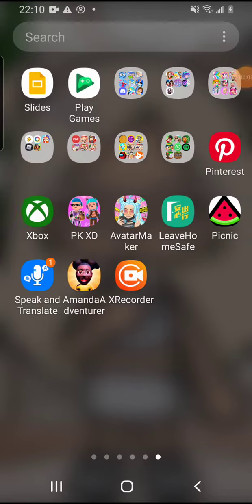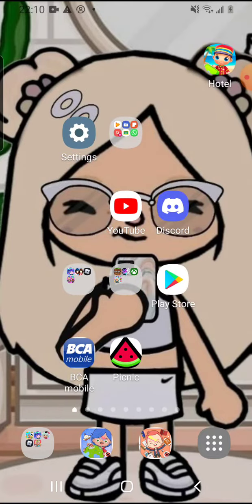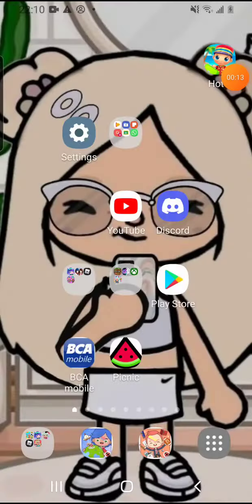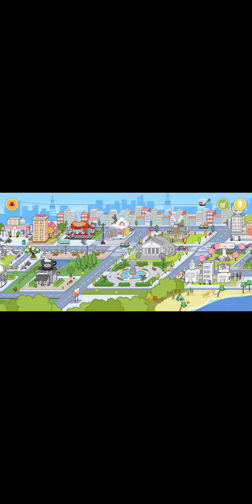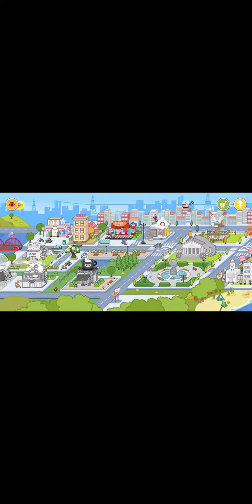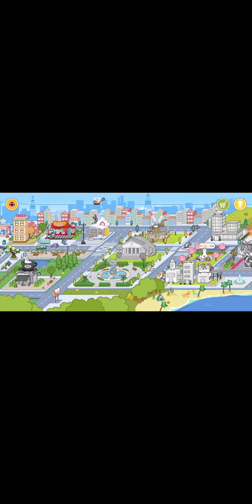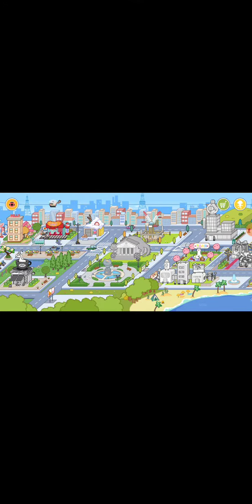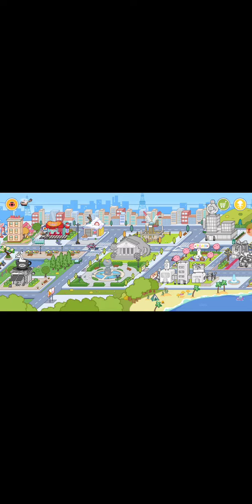Miga World Update!